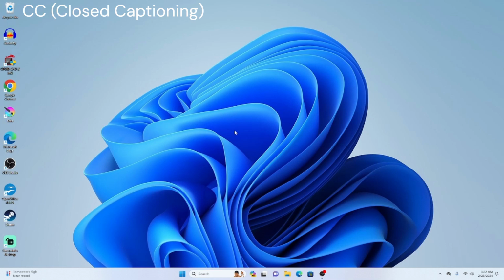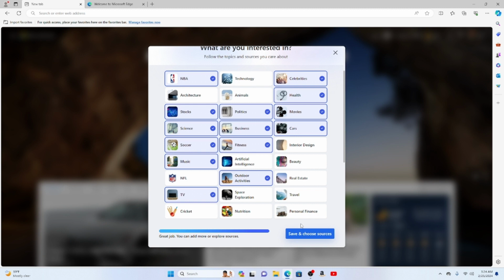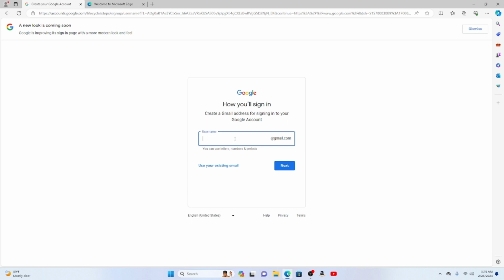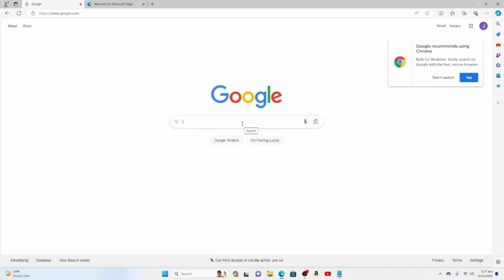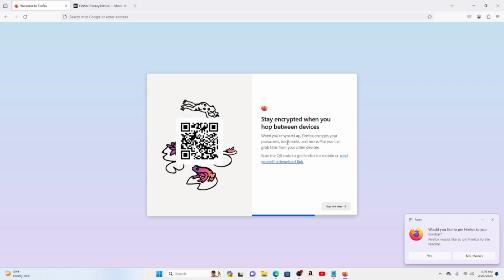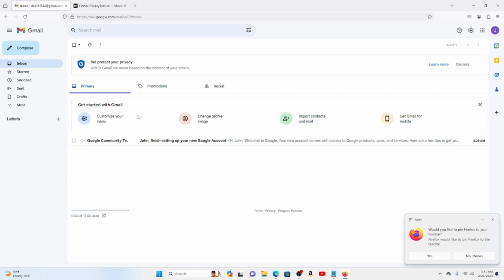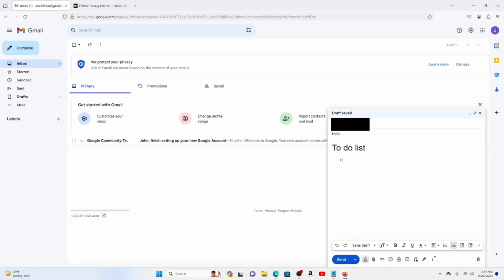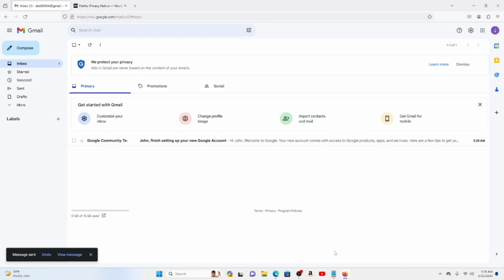Web Browser Set Up Guide for Beginners + Sending Your First Email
MeemKeeng will be showing how to use a web browser. He will also be showing how to set up and send an email. Some questions for first time computer users will be answered in this video.